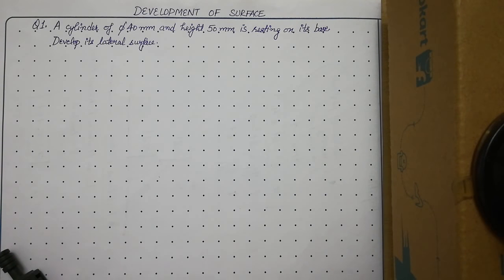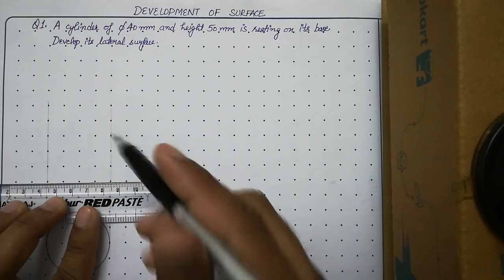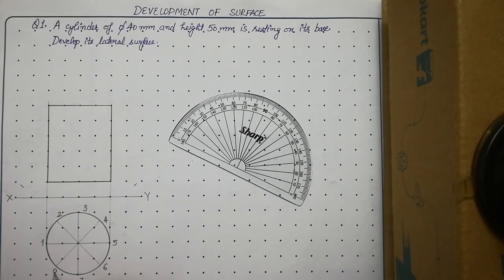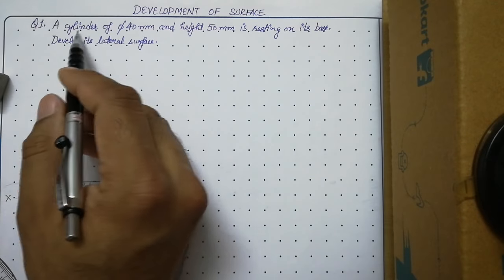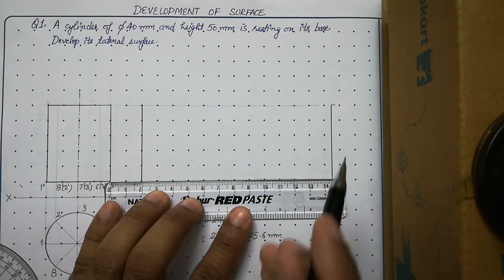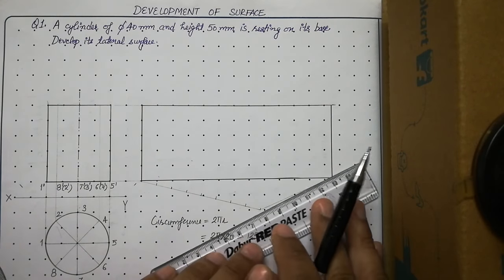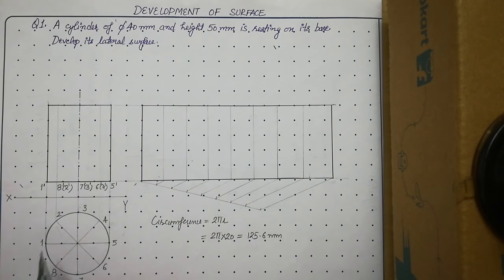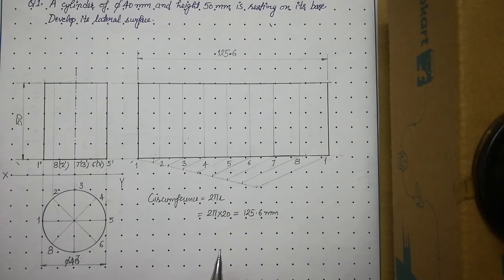Development of Cylinder | Development of Surfaces | Engineering Drawing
Development of Surfaces:

Development is a graphical method of obtaining the area of the surfaces of a solid. When a solid is opened out and its complete surface is laid on a plane, the surface of the solid is said to be developed.

Methods of development of surfaces:

Parallel Line Method:
It is used for the development of prisms and cylinders in which the lines drawn to represent the different elements of the surfaces are parallel to each other.

Radial Line Method:
It is used for the development of pyramids and cones in which the apex is taken as centre and its slant edge or generator as the radius for its development.